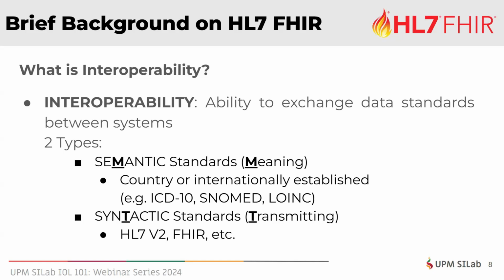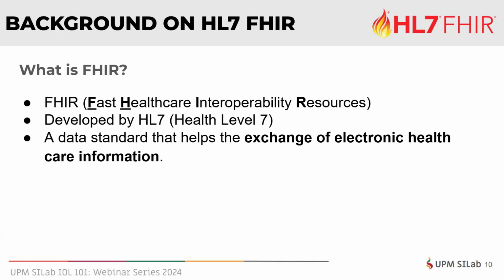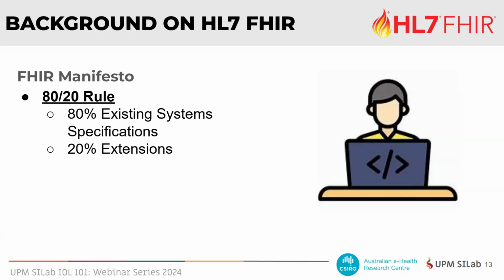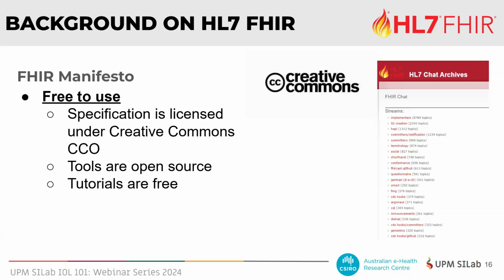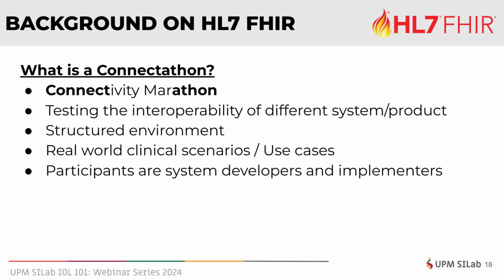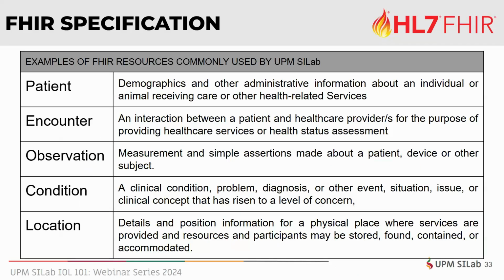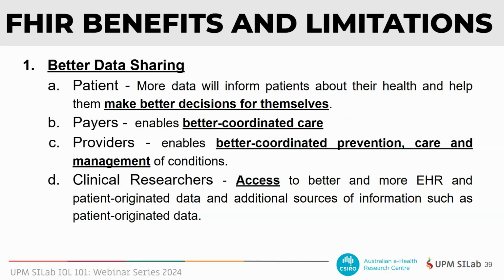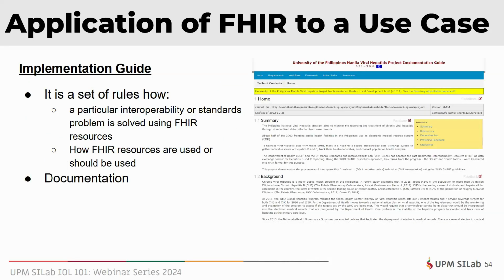UPM SILab IOL 101 - 04 Dec 2024 Webinar | Highlights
UPM SILab Webinar Series: IOL 101 on 04 Dec  2024, 9AM Manila Time -  Fast Healthcare Interoperability Resources 101

Mr. Gerard Paolo Villanueva, UPM SILab Chief Interoperability Officer, provided a comprehensive overview of HL7 FHIR, covering essential topics such as FHIR specifications, its benefits and limitations, and its application use cases It is designed to equip the audience with the necessary information to understand and leverage the power of HL7 FHIR efficiently, enhancing one’s knowledge on interoperability.